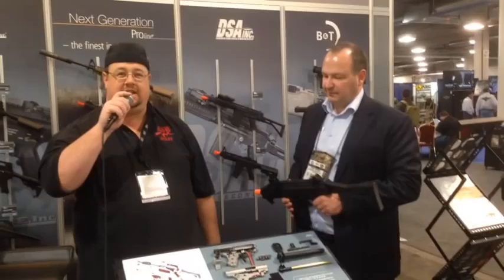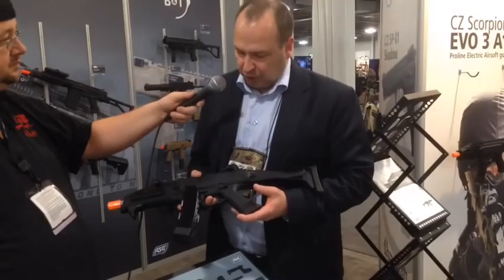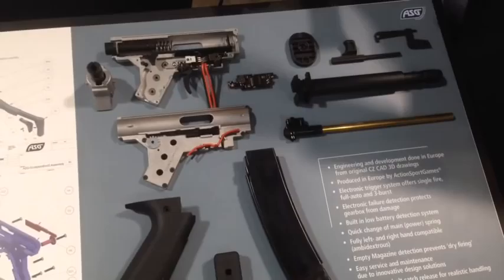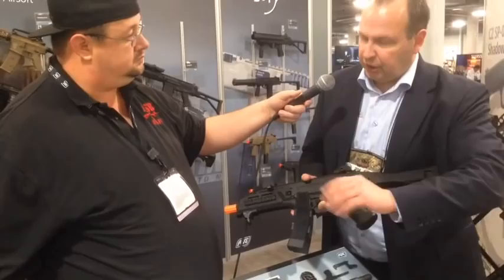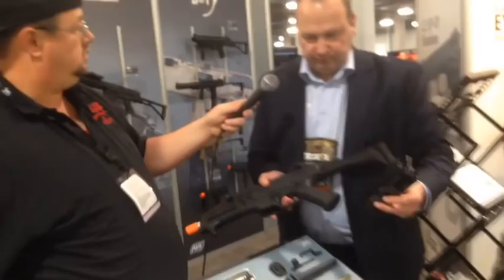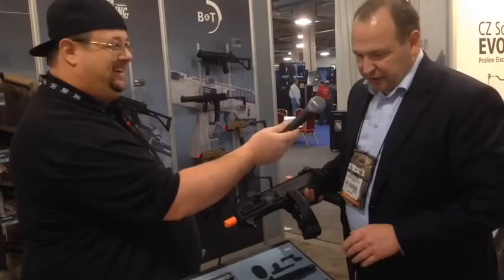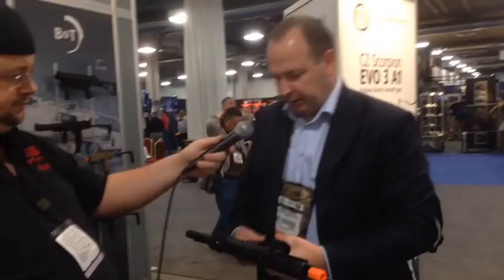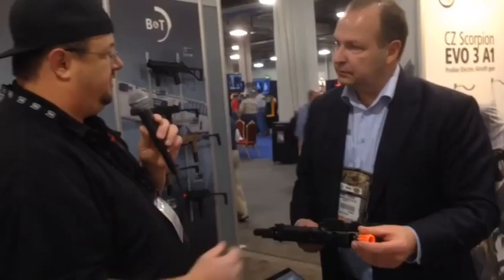Airsoft Barracks SHOT Show 2014 ASG Interview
A brand new gun from ASG!